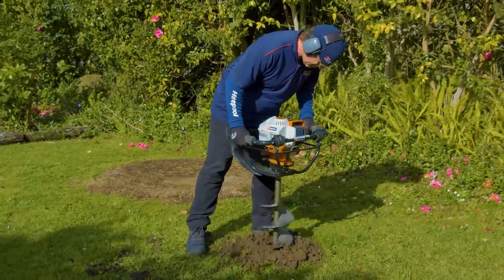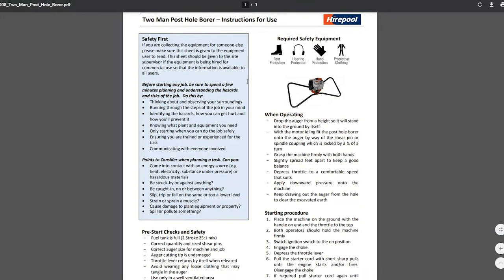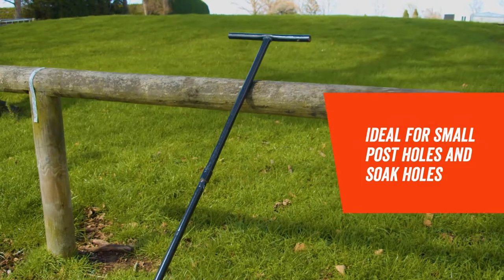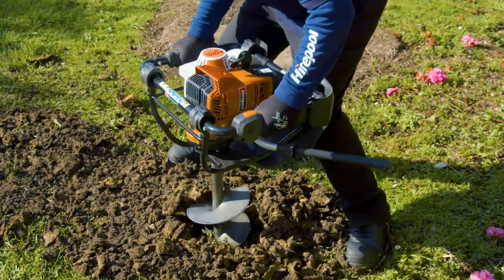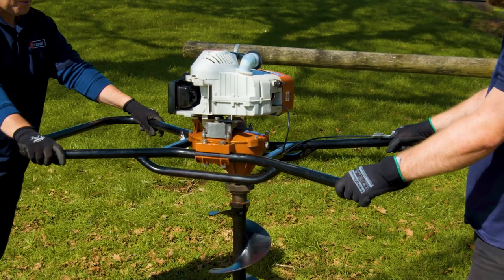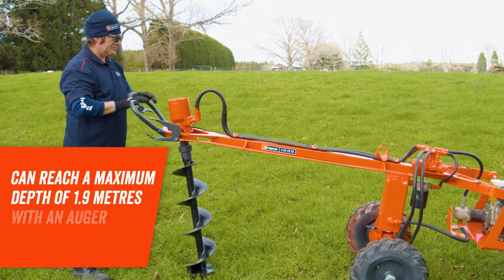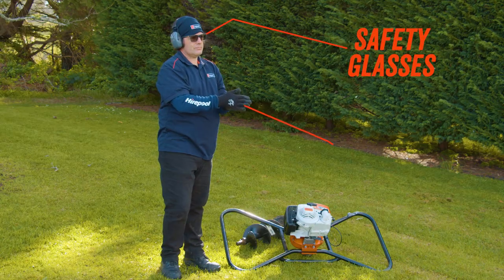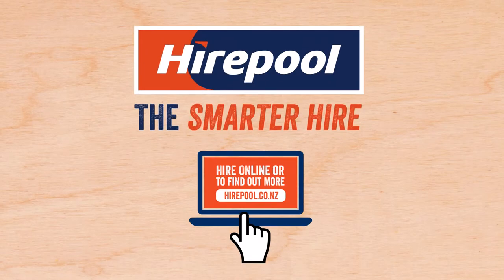Range of Post Hole Borers | Hirepool NZ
Got holes to bore but you’re unsure of the best tool for the job? Post Hole Borers are super handy for digging holes with ease. Hole Borers tend to not be a regularly used piece of equipment, so they’re the perfect thing to hire rather than buy. Save yourself the hassle and expense of storage and maintenance, and not to mention the cost of buying!

Hirepool has a huge range of Post Hole Borers and Augers for hire. This video takes a look at our range and the options best suited to different hole digging jobs.